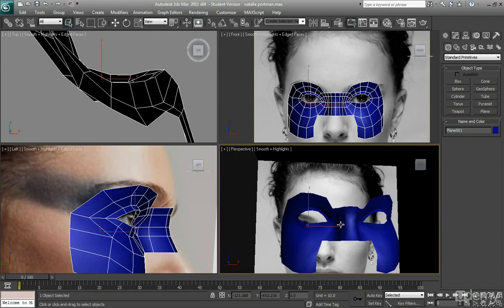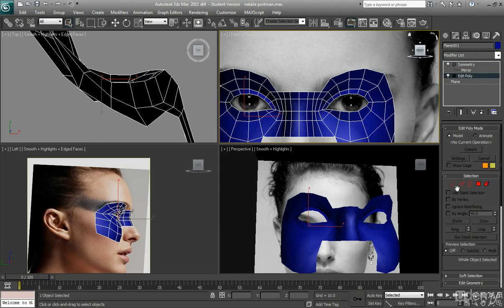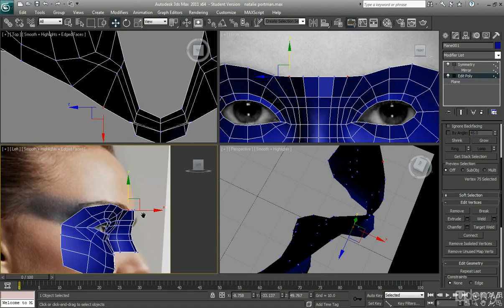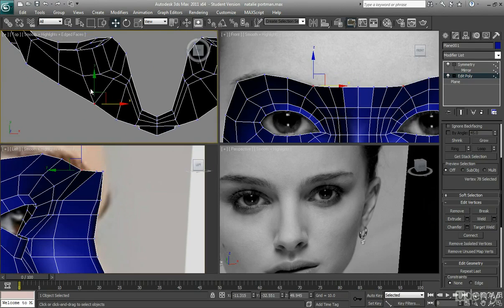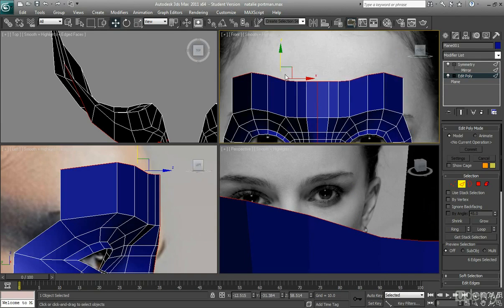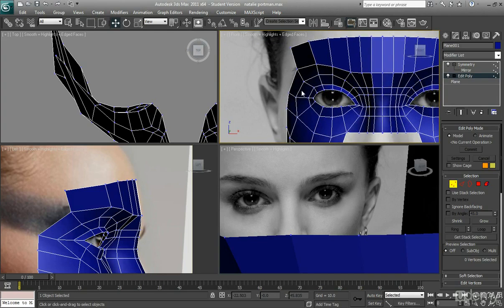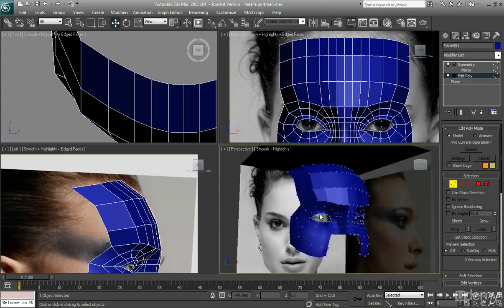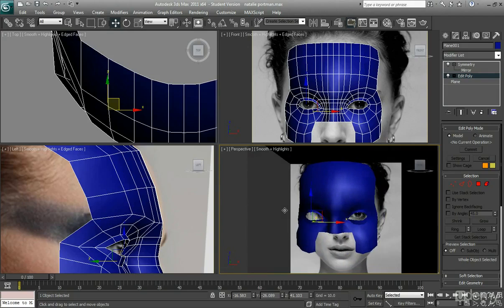3ds Max Tutorial - Part 5 - Human Character Head Modelling of Natalie Portman